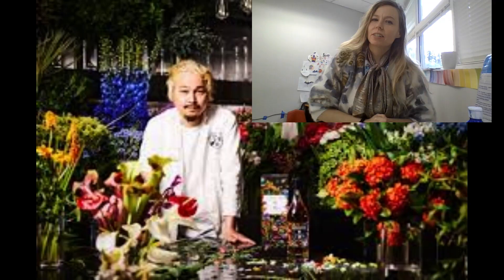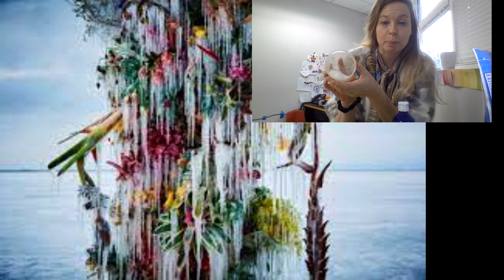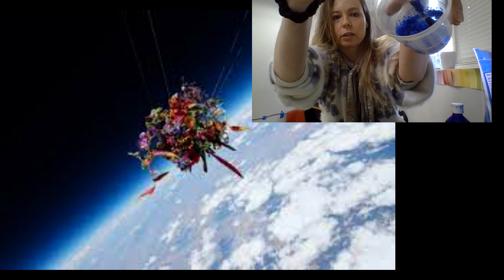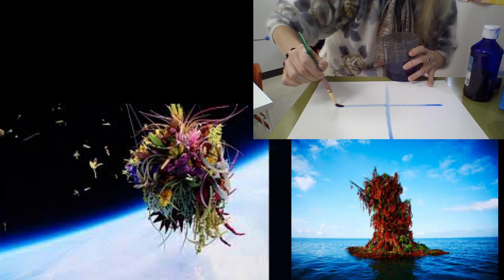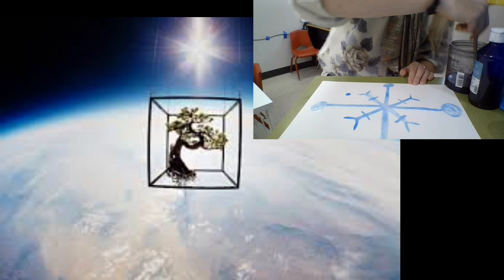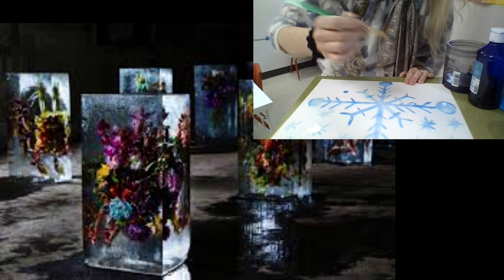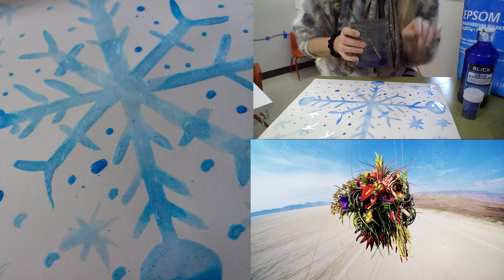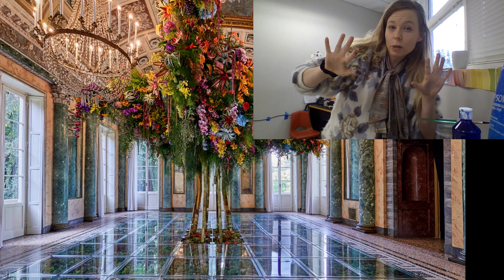Azuma Makota : Extreme Florist + How to Ice Paint!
Azuma Makota takes flower arranging to the extreme- putting arrangements in the Arctic, deep under the sea, and even in space! We look at some of his incredible work over the past ten years while I show you how to make an Epsom Salt based ice paint awesome for painting snowflakes.